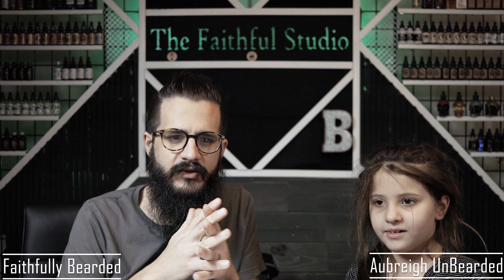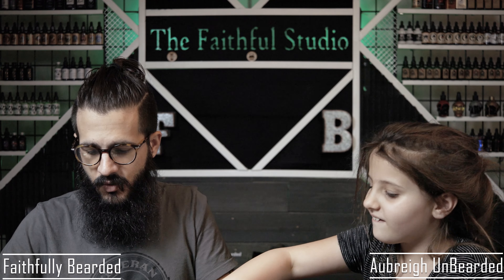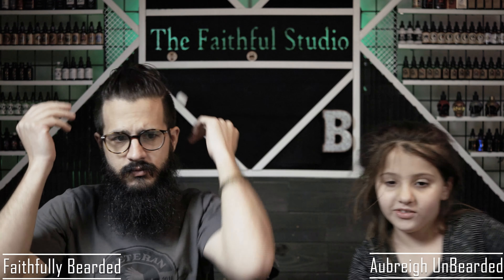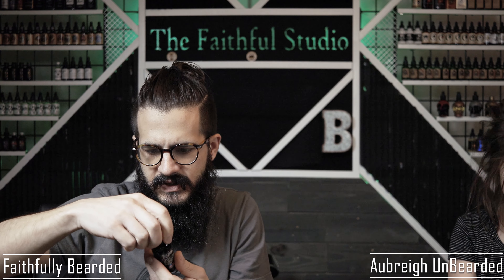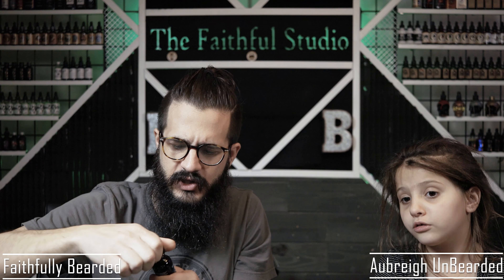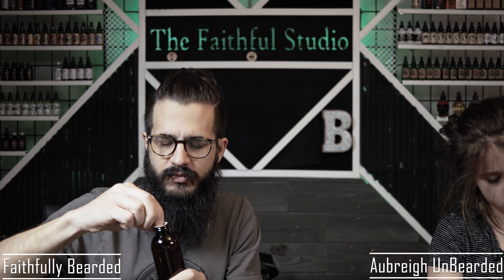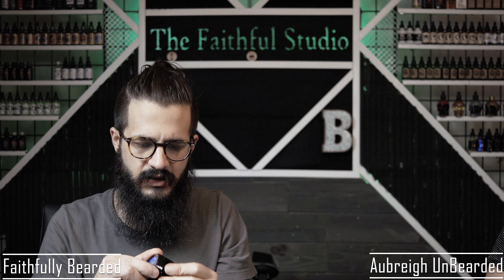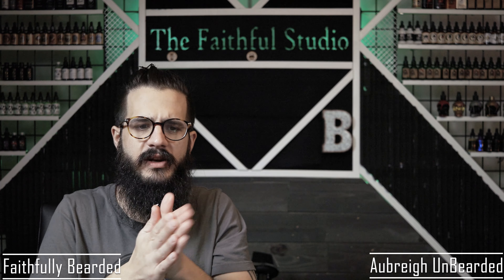FIrst Impressions: All things Earthy : Beard Products 2020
In this video, I give first impressions for all things earthy and their beard products.

📌Brio Beard Scape